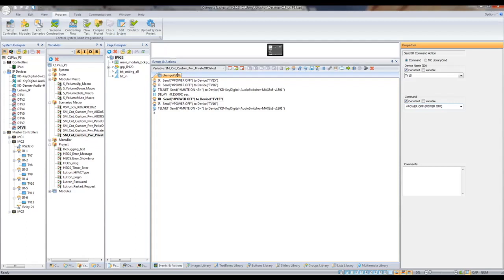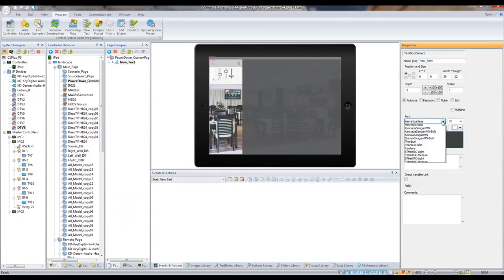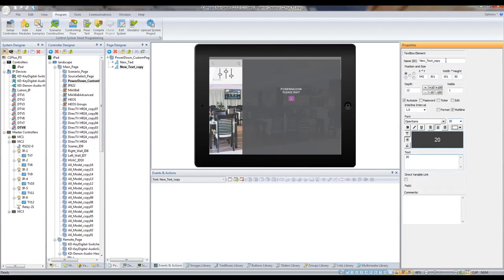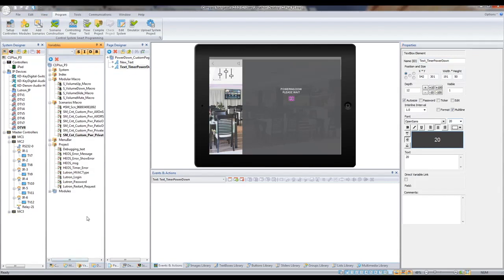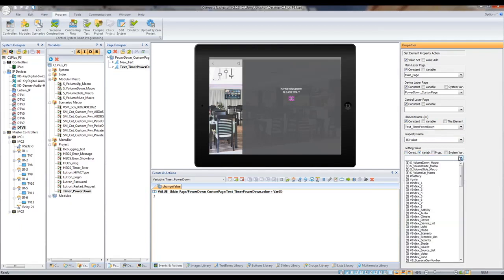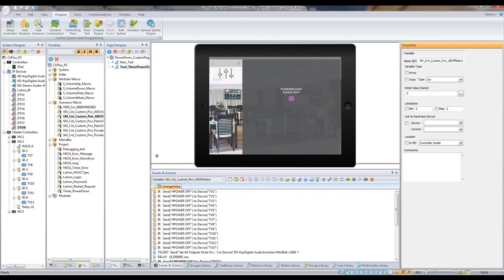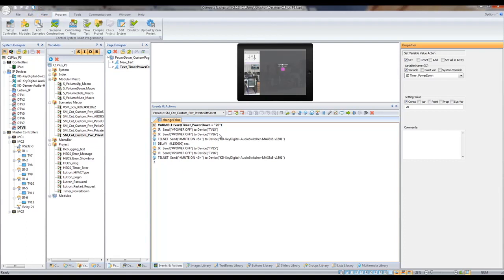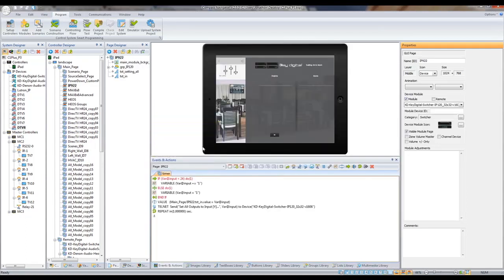C1+ Part 3 Video 10